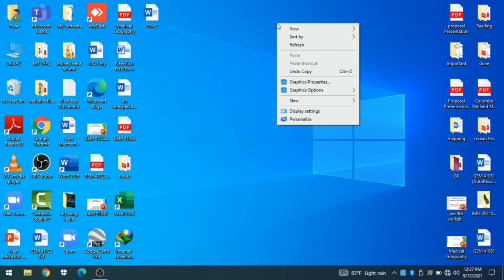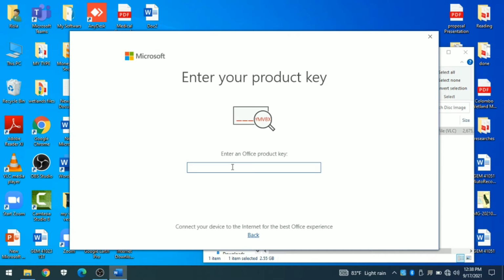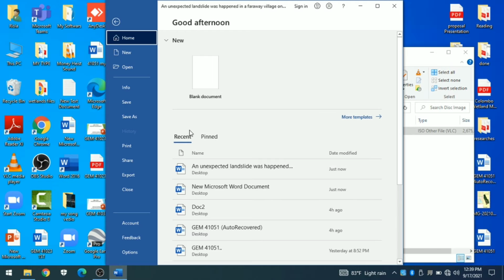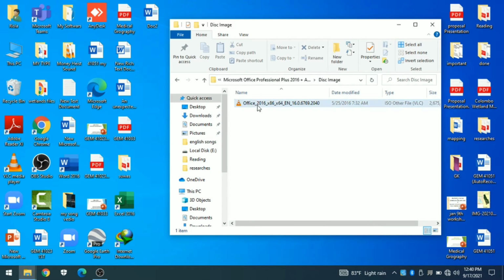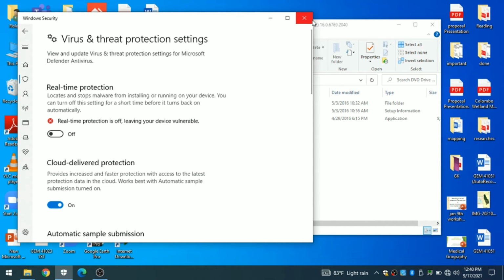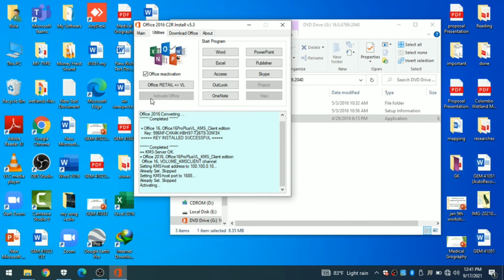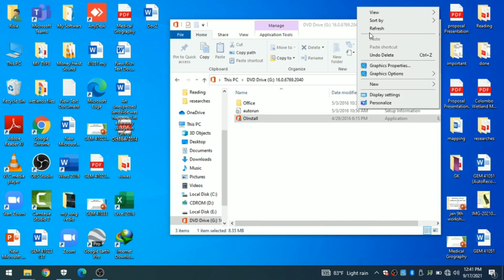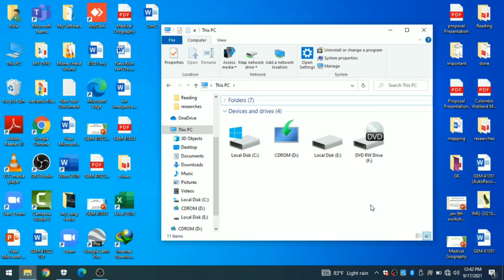Activating microsoft office | Mafas Munaseer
this video only created for who ever I install Windows office. how to activate Microsoft mote of most of the instruction I mentioned in this video work only in our home town.